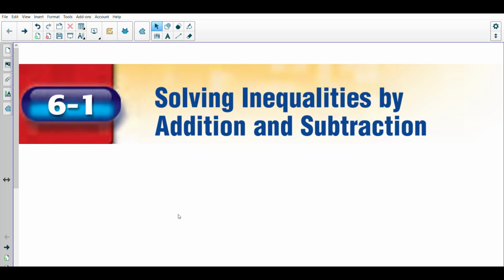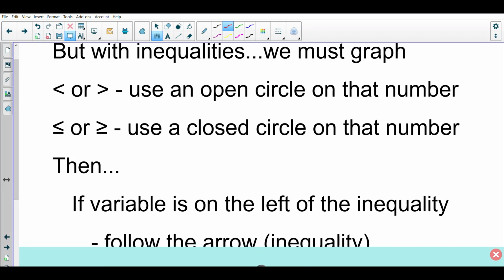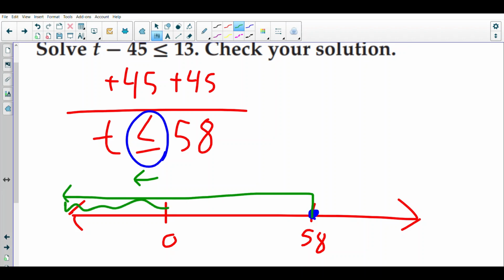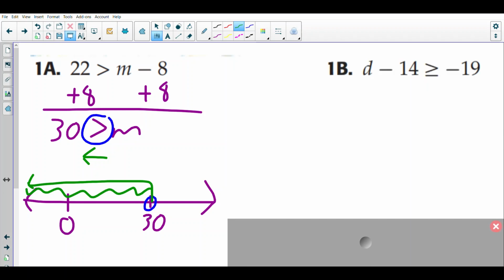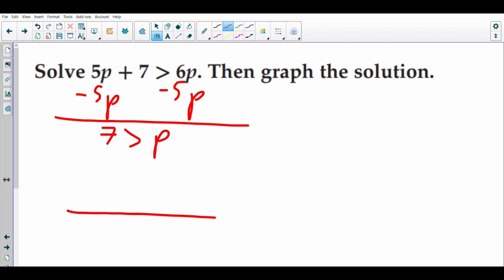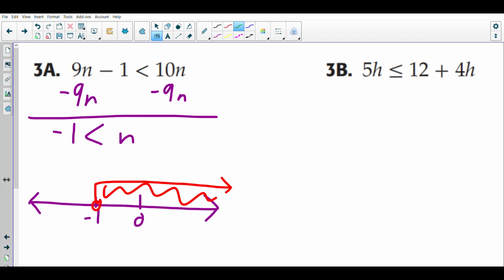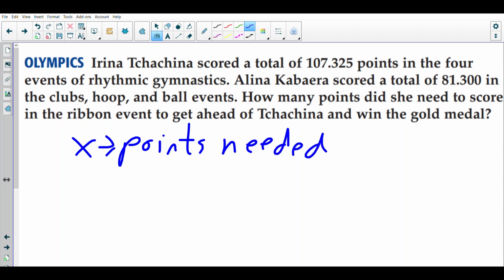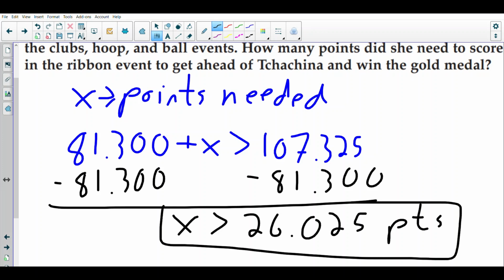Sect 6-1 Solving Inequalities by Addition and Subtraction